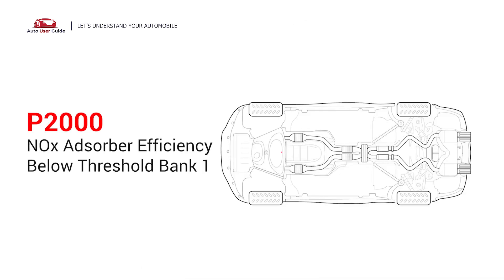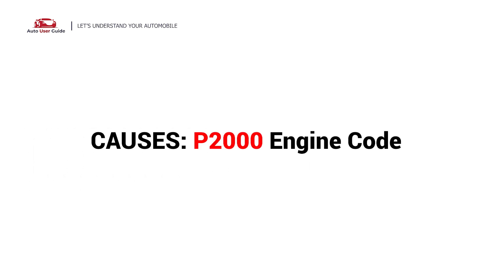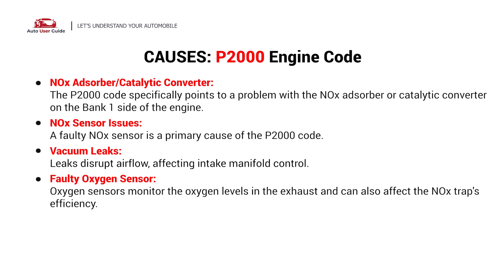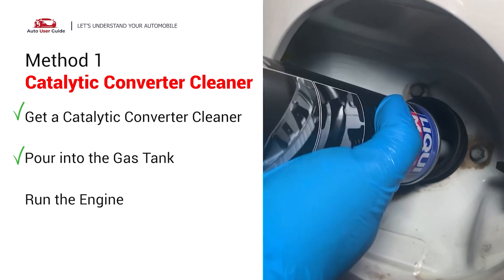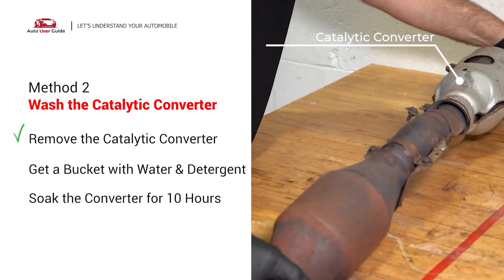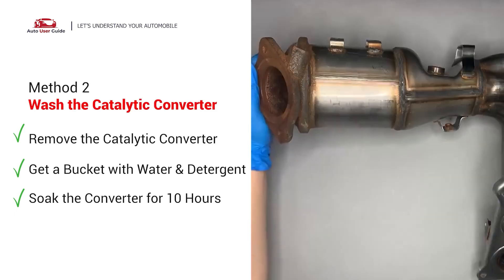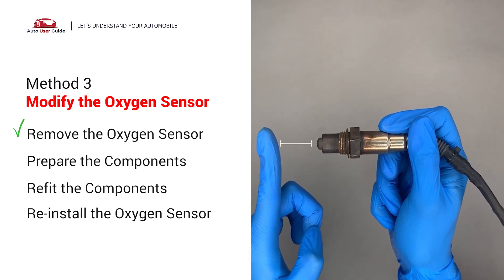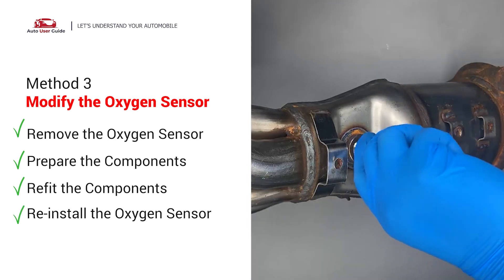Ford : Fixing P2000 Engine Error Code with 3 methods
Is your Ford showing the P2000 engine error code? This diagnostic trouble code (DTC) stands for "NOx Adsorber Efficiency Below Threshold (Bank 1)" and is common in Ford diesel engines or vehicles with advanced emissions systems.

In this video, we break down the P2000 error in Ford vehicles, explain the causes, symptoms, and provide 3 reliable DIY fixes to help you get back on the road without that annoying check engine light.

Fix Engine Code P2000 Easy DIY Method A | Catalytic Converter Cleaner
* Get a Catalytic Converter Cleaner
* Pour into the Gas Tank
* Run the Engine

Fix Engine Code P2000 Easy DIY Method B | Wash the Catalytic Converter
* Remove the Catalytic Converter
* Get a Bucket with Water & Detergent
* Soak the Converter for 10 Hours

Fix Engine Code P2000 Easy DIY Method C | Modify the Oxygen Sensor
* Remove the Oxygen Sensor
* Prepare the Components
* Refit the Components
* Re-install the Oxygen Sensor

🔧 What We Cover in This Guide:

✅ Meaning of P2000 for Ford
✅ NOx adsorber & oxygen sensor functions
✅ Using a catalytic converter/NOx trap cleaner
✅ How to replace a faulty O2 or NOx sensor
✅ Resetting the error code properly

🚘 Commonly Affected Ford Models:
Ford F-250/F-350 Super Duty (Powerstroke), Ford Focus Diesel, Ford Transit, Ford Ranger Diesel, and other diesel Ford models.

⚠️ Common Symptoms:

Hesitation or reduced engine power

With simple tools and this guide, you'll know whether to clean, repair, or replace components like the NOx sensor or adsorber to eliminate the code permanently.

👍 Like if this video helped fix your Ford
💬 Drop your model & year in the comments for tailored help